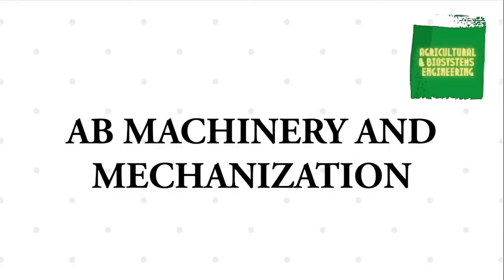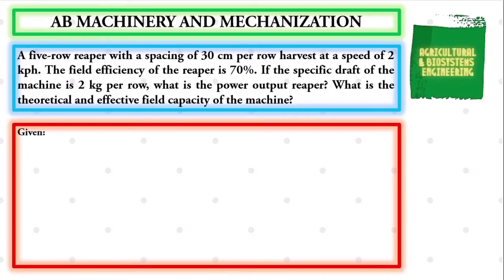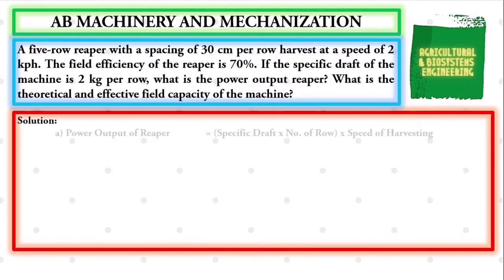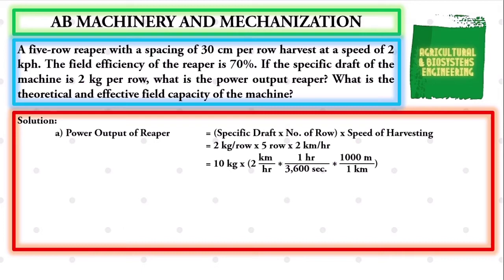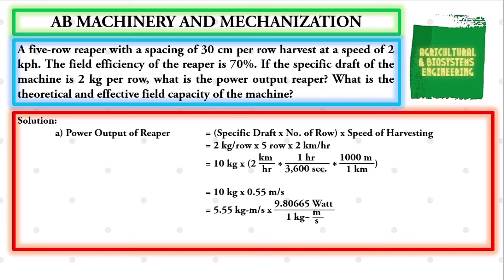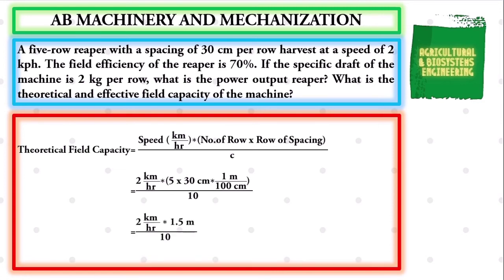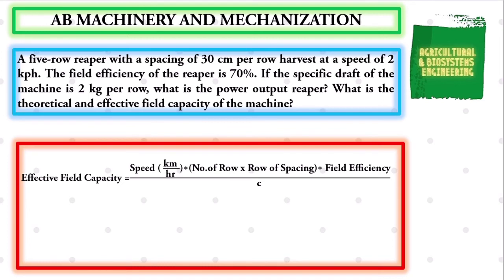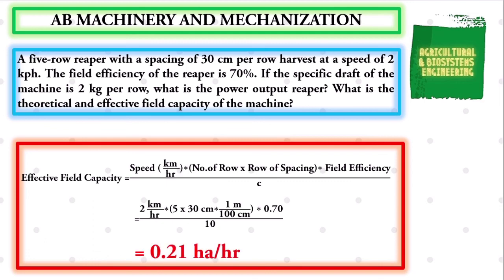A five-row reaper with a spacing of 30 cm per row, harvest at a speed of 2 kilometers per hour. The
A five-row reaper with a spacing of 30 cm per row, harvest at a speed of 2 kilometers per hour. The field efficiency of the reaper is 70%. If the specific draft of the machine is 2 kg per row, what is the power output of the reaper? What is the theoretical and effective field capacity of the machine?